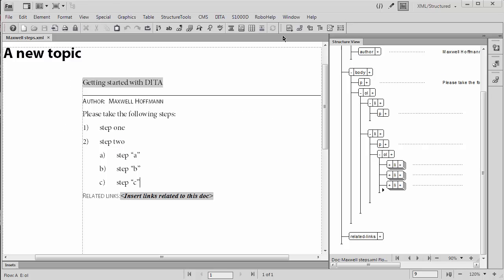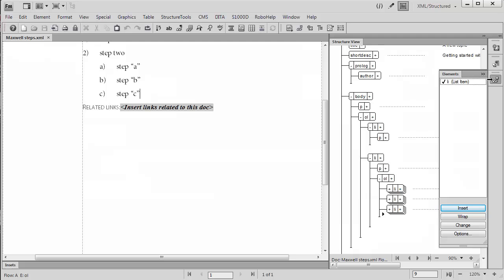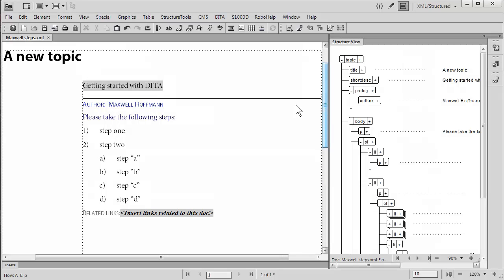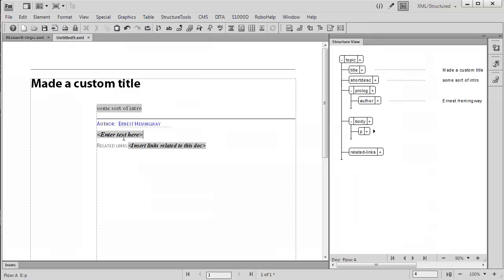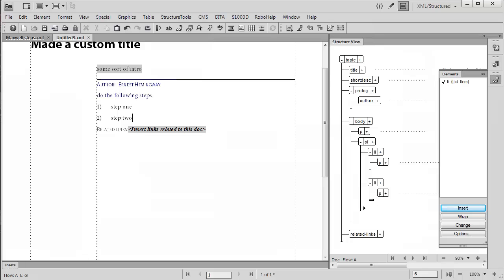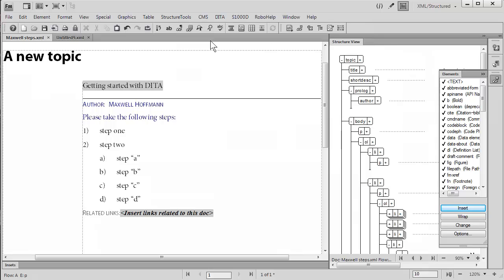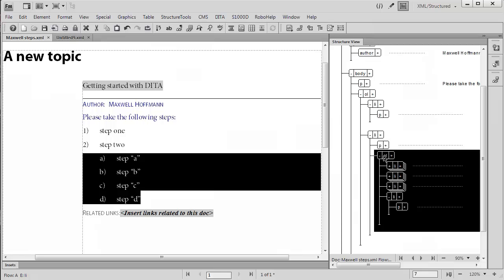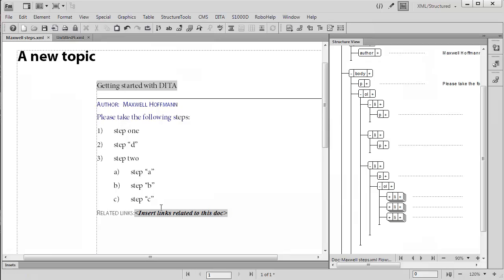FrameMaker and Word: Context sensitive formatting in DITA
FrameMaker 11 is a straight forward, accessible DITA editor. The process is so simple that you can start authoring DITA, even before you fully understand DITA structure. This 4 minute demo introduces you to the simple user interface and how "promoting" a list item via simple drag-n-drop will change its formatting! With FrameMaker, you can begin authoring in an out-of-the box DITA application with minimal training and ramp up time.